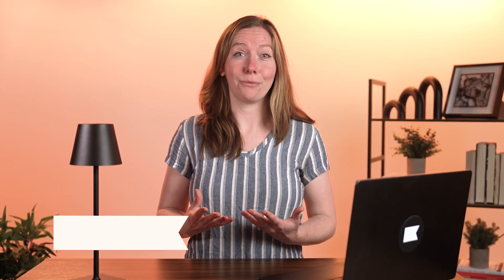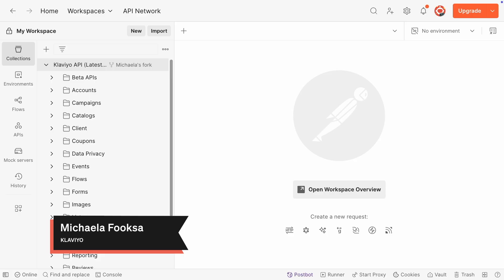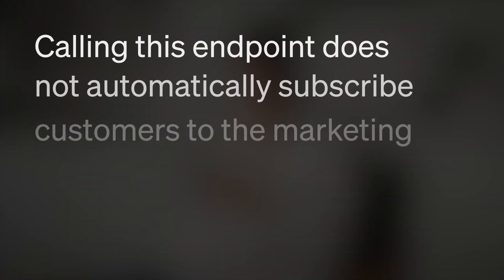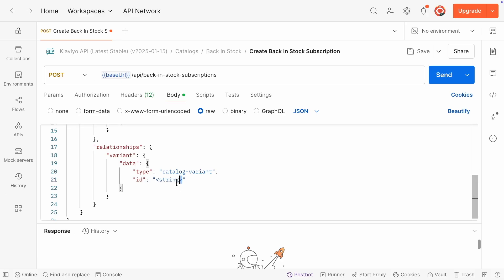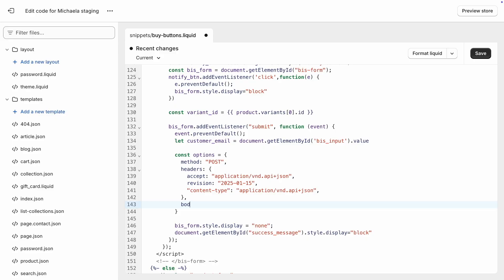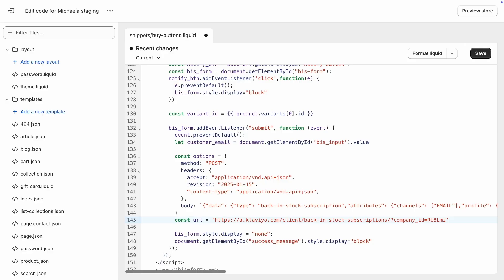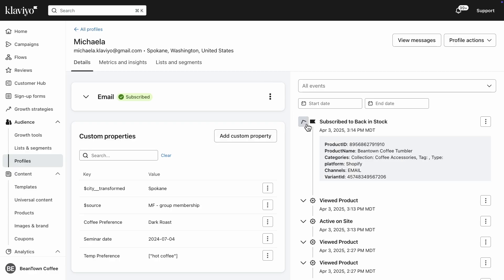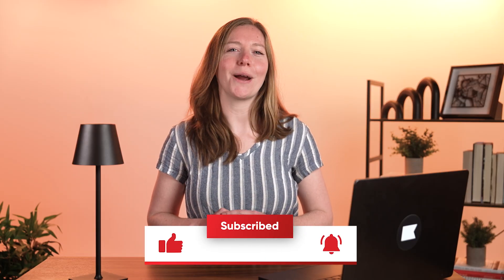How to Set Up Klaviyo Back in Stock Notifications via API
Learn how to set up Klaviyo Back in Stock notifications via API to keep customers informed, reduce missed sales, and drive repeat purchases. This video shows step-by-step how to configure inventory-aware catalogs, send server-side and client-side back in stock events, and finalize your setup in Klaviyo.

🔑 Key Takeaways
1. How to configure a back in stock flow in Klaviyo
2. Setting up server-side back in stock events via API
3. Setting up client-side back in stock events
4. Using inventory-aware catalogs for accurate notifications
5. Confirming and testing back in stock notifications

⏱ Timestamps
0:00 – Introduction to Klaviyo Back in Stock notifications
0:33 – Prerequisite: inventory-aware catalog
0:58 – Create server-side back in stock subscription
2:39 – Set up client-side back in stock subscription
4:01 – Confirm back in stock is working
4:34 – Configure back in stock settings and flow in Klaviyo
4:59 – Conclusion

Drop a comment if you have questions or want more advanced Klaviyo API tutorials.